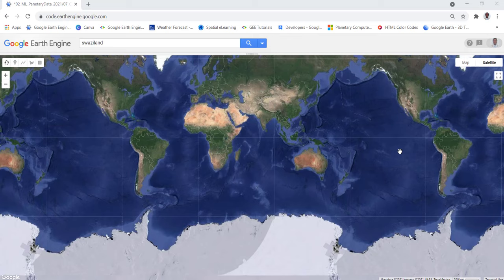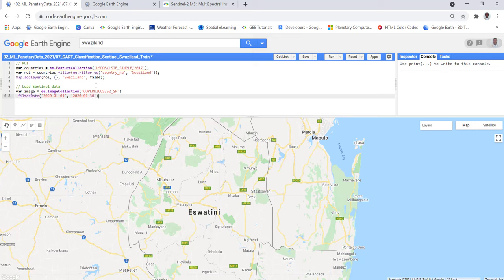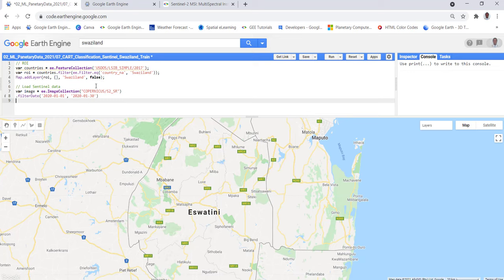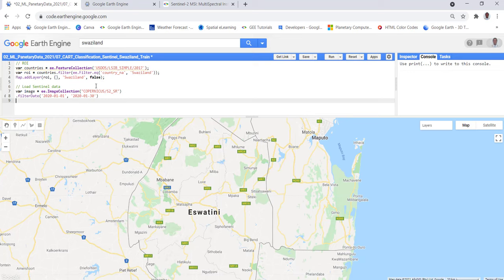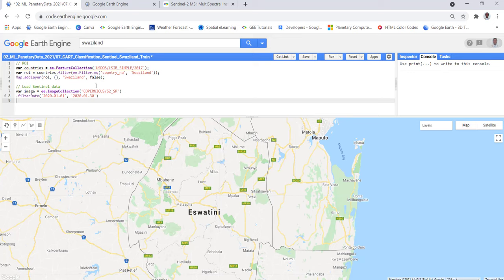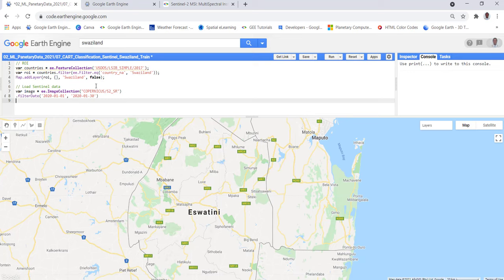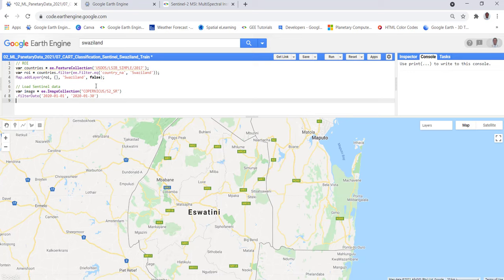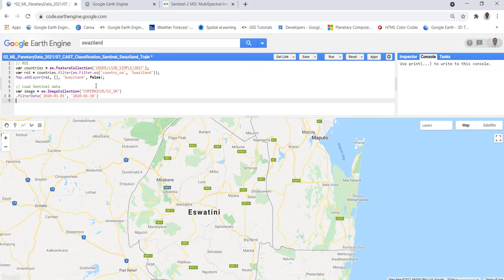Supervised Classification with Sentinel 2 Satellite Images | Earth Engine | Machine Learning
In this tutorial, we will discuss how to apply supervised machine learning classification with Sentinel 2 images in Google Earth Engine.

In this tutorial, you will learn how to:
1. Import Sentinel 2 data from the Google Earth Engine data library
2. Create the best cloud-free image
3. Create land cover training data
4. Apply CART (Classification and Regression Tree) supervised classification algorithm
5. Calculate the confusion matrix and overall accuracy
6. Display and visualize classification result
7. Download the classification result